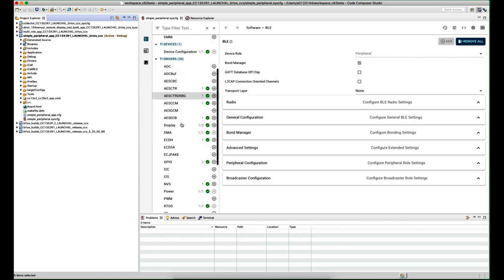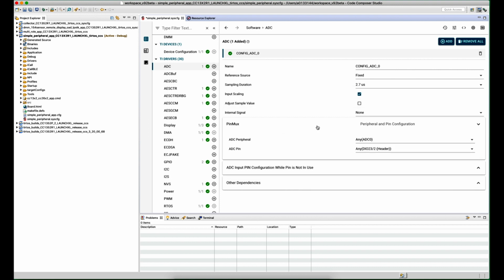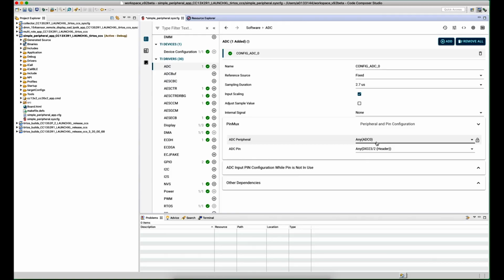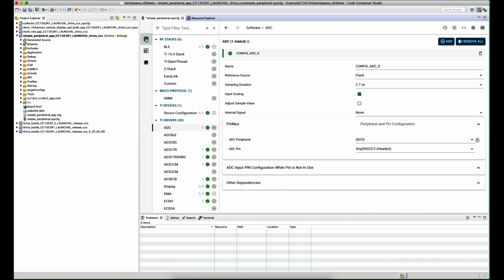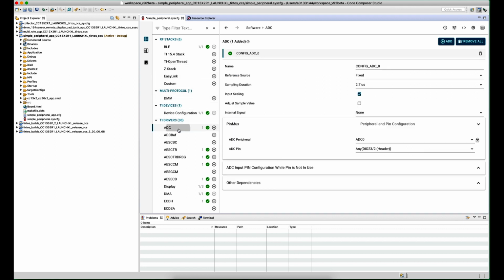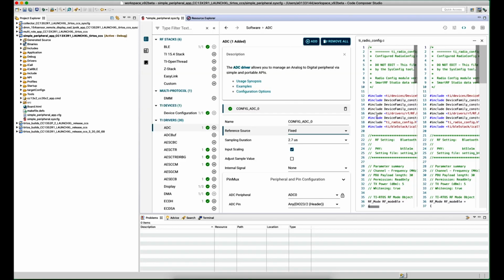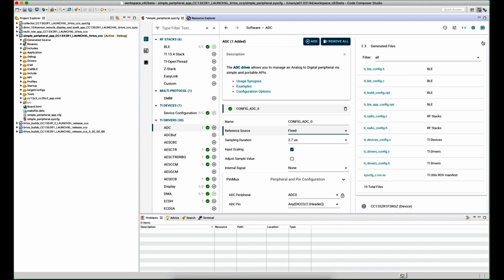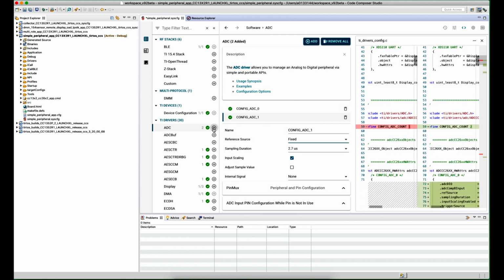Connect: System configuration demo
Explore SysConfig

Join Nick and Adrian as they walk us through a demonstration of the TI
SysConfig tool, a unified software configuration tool with an intuitive and
comprehensive collection of GUIs for configuring pins, peripherals, radios,
subsystems and other components.

What is SysConfig?